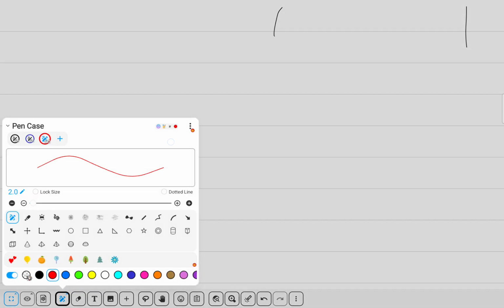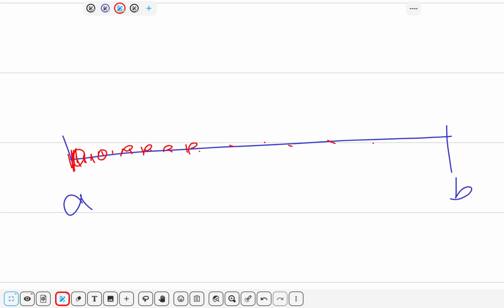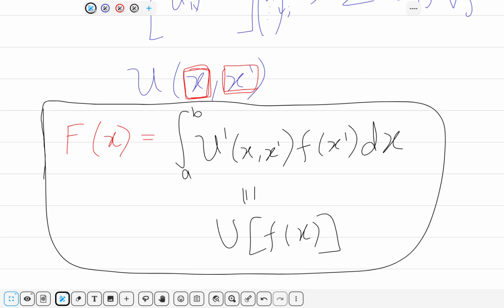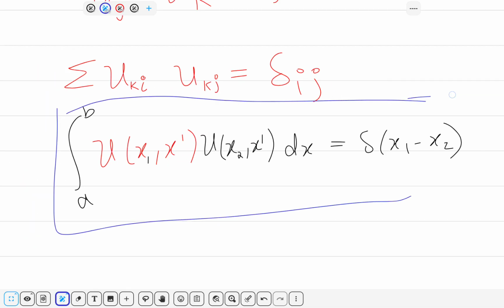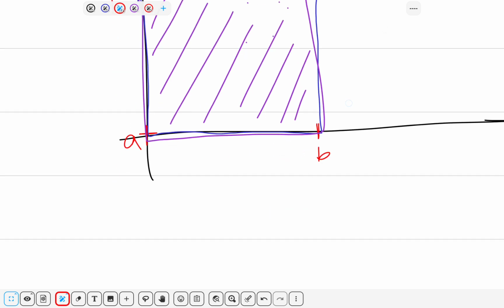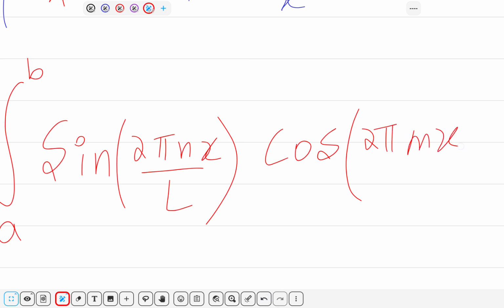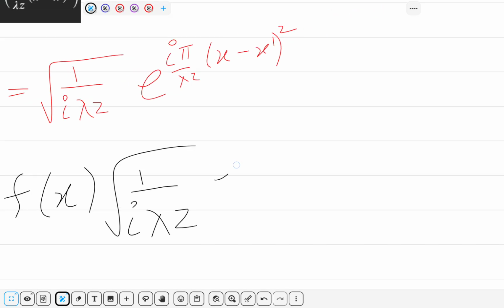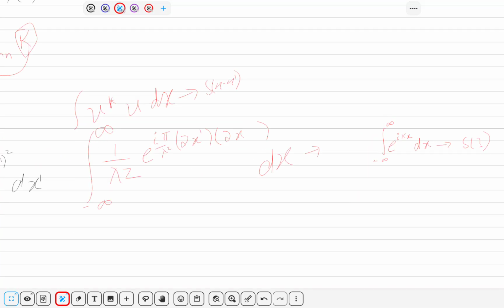Area preservation under functional transformation